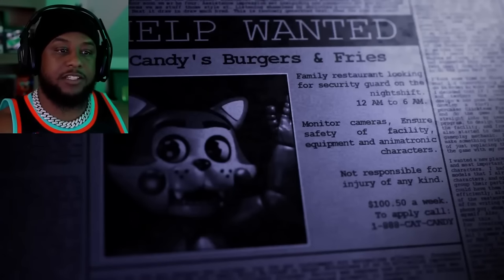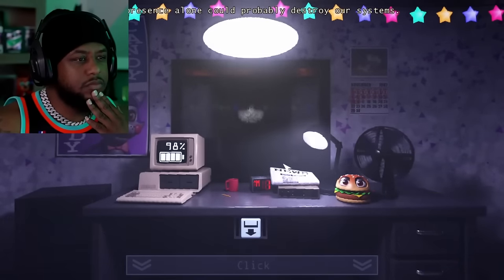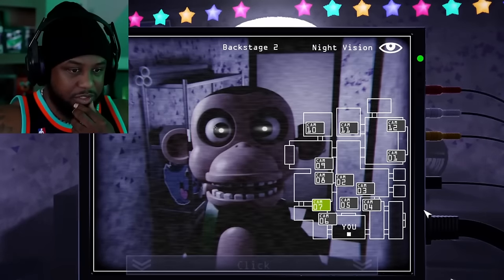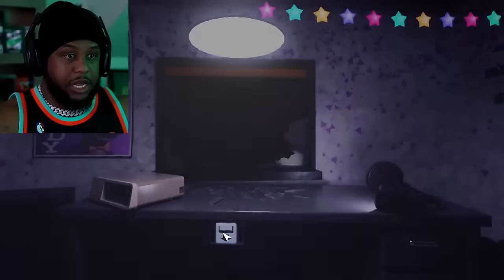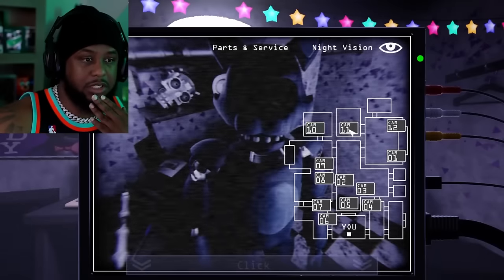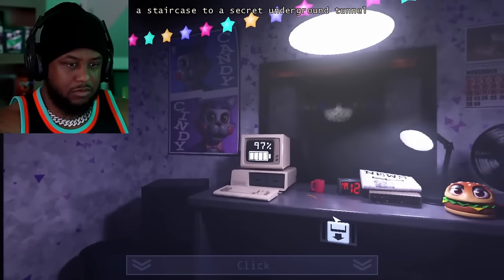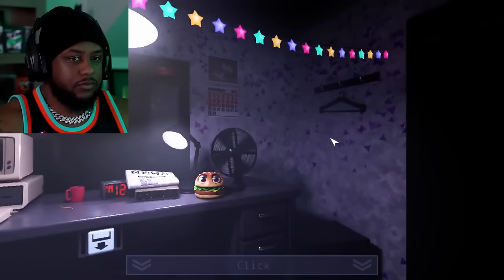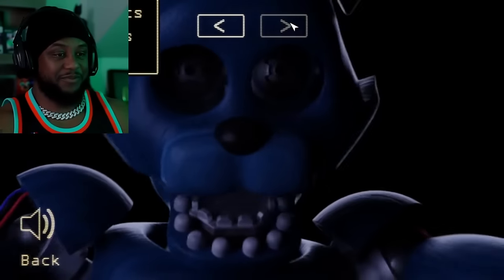Five Nights at Candy's Remastered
Welcome to my playthrough of Five Nights at Candy's Remastered! Join me as we dive into the thrilling world of this fan-favorite horror game.

In this video, we will be exploring the updated and remastered version of Five Nights at Candy's, experiencing all the scares and surprises that this game has to offer. From creepy animatronics to heart-pounding jump scares, this game is sure to keep you on the edge of your seat.

Whether you're a longtime fan of the series or new to the world of Five Nights at Candy's, this playthrough is sure to entertain and terrify. So grab your flashlight and get ready to face your fears as we delve into the world of Five Nights at Candy's Remastered.

Let's see if we can survive the night at Candy's...if we're lucky.